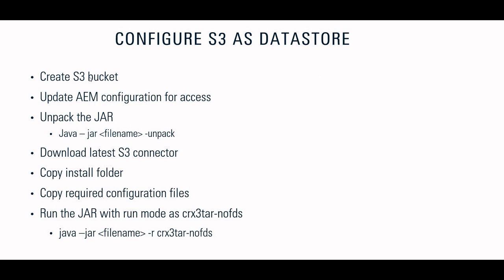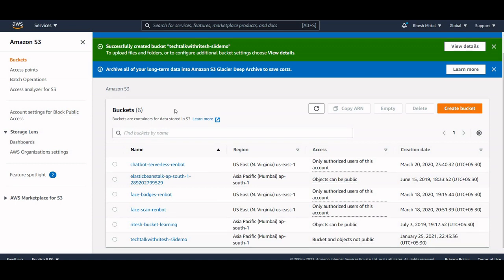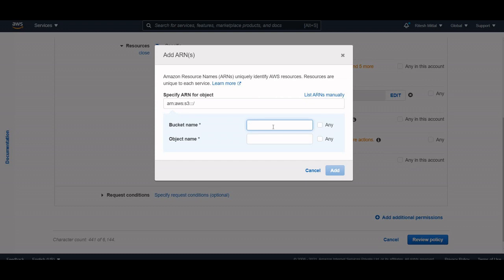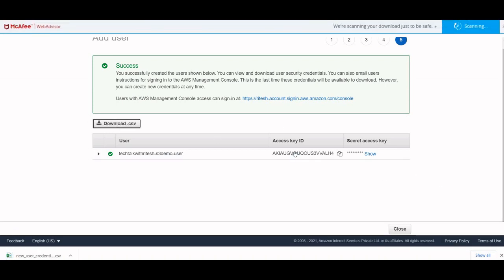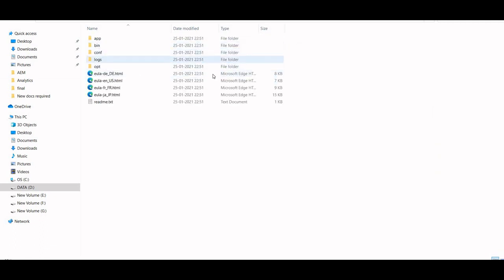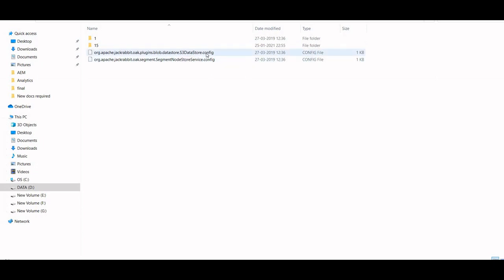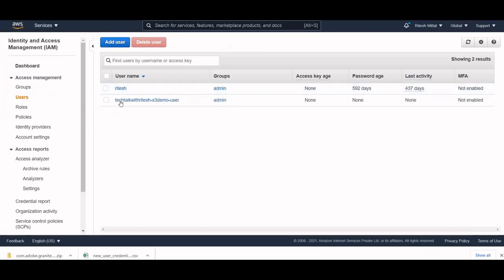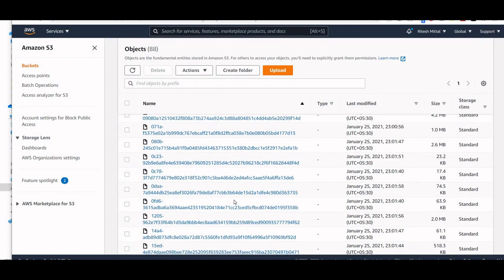How to configure S3 as Data store in AEM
Steps-
1. Create S3 bucket
2. Unpack the JAR
        java – jar filename -unpack
3. Download latest S3 connector
4. Copy install folder as explained in video
5. Copy required configuration files as explained in video
6. Run the JAR with run mode as crx3tar-nofds
        java –jar filename -r crx3tar-nofds
7. check the upload folder as explained in video